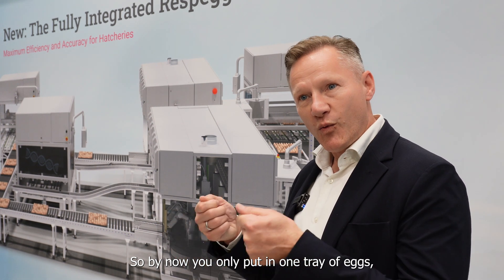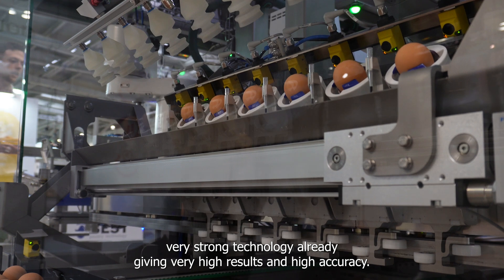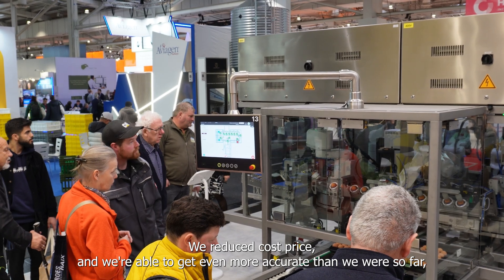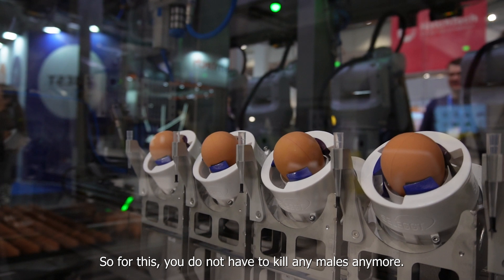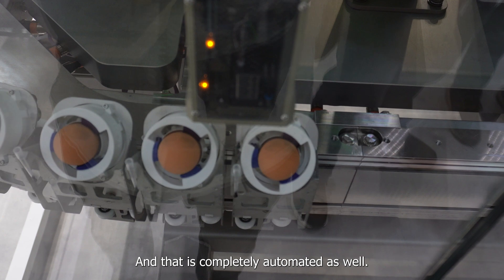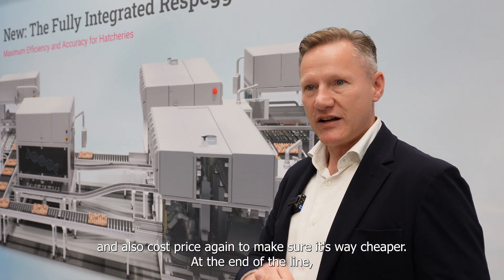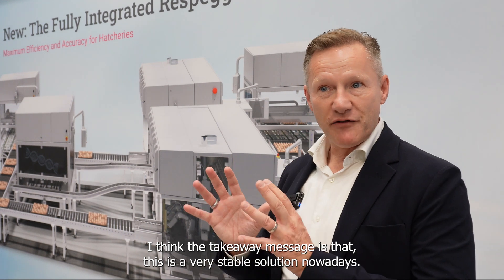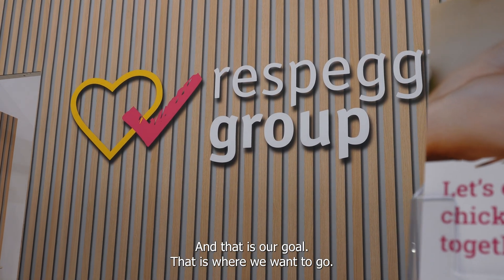Cracking the future of poultry by ending chick culling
The days of male chick culling could soon be history. Respeggt’s groundbreaking in-ovo sexing technology is setting a new standard for the poultry industry, combining advanced DNA testing with full automation to identify male eggs before incubation. By streamlining processes, cutting costs, and addressing ethical concerns, this innovation not only improves hatchery efficiency but also paves the way for a more humane and sustainable future in poultry farming.

Edwin Zeller, Chief commercial officer, explains more about the Fully Integrated Respeggt CQ7000 and the thought behind it.